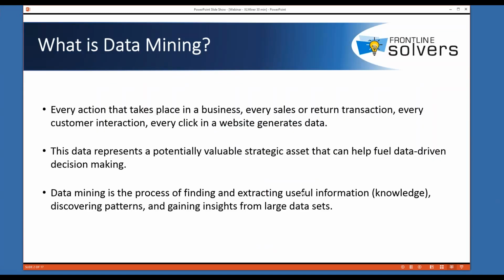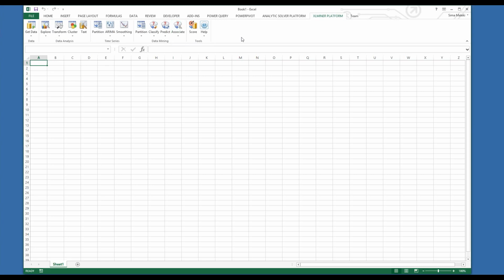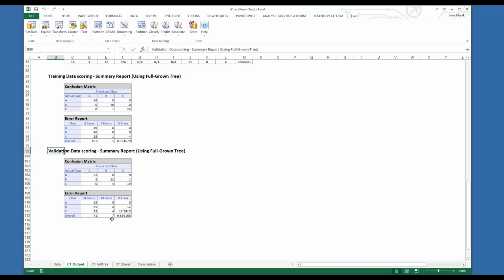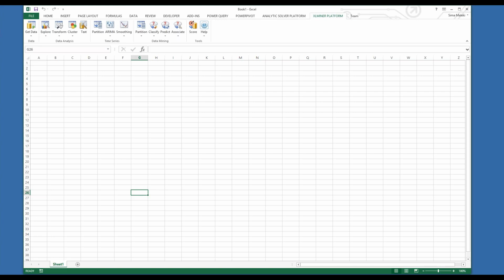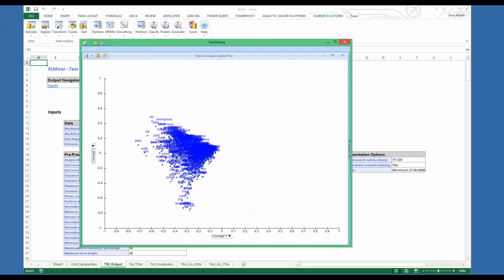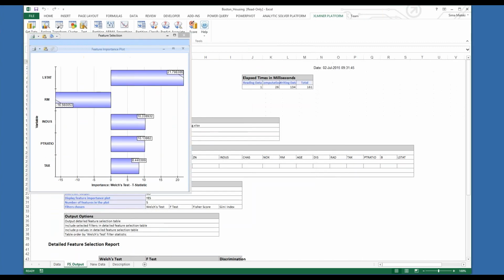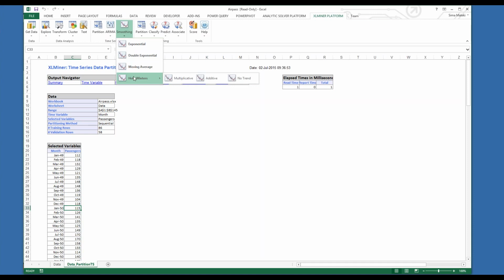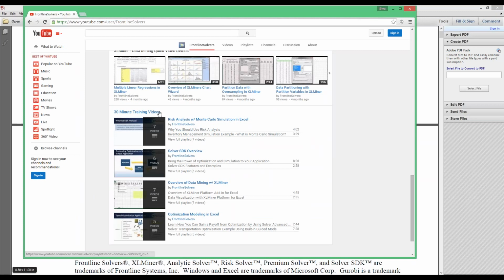Webinar Recording 7/2 : XLMiner Platform to Gain Insights from Your Data in Excel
Learn how you can use XLMiner Platform to Gain Insights from Your Data in Excel. This is a recording from a live webinar on July 2nd 2015